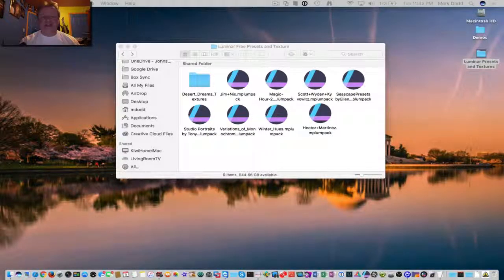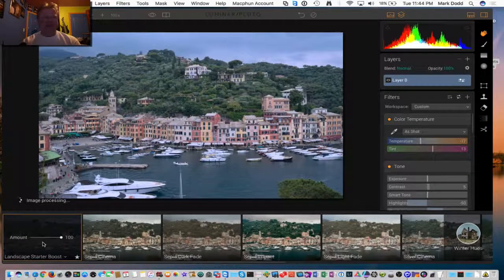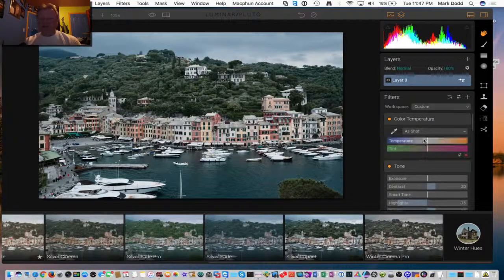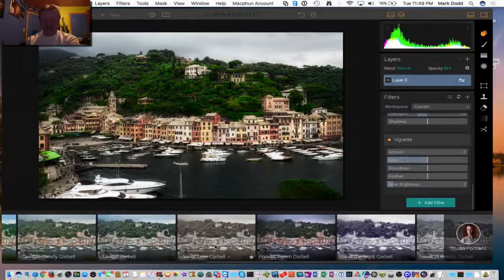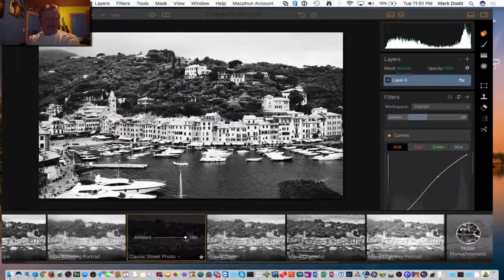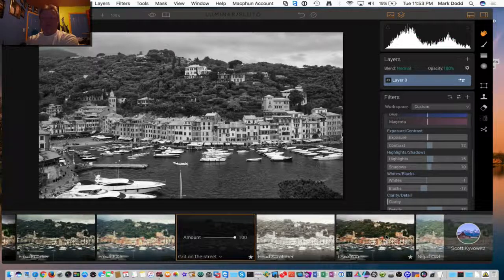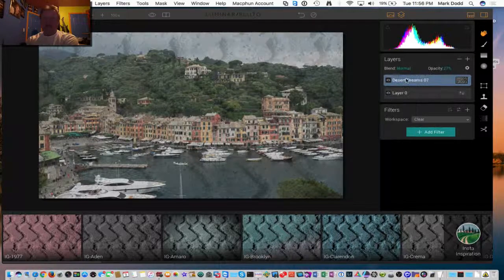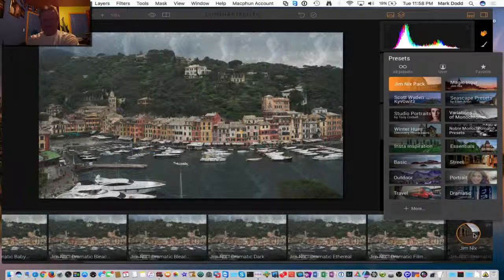Luminar Free Presets and Texture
Demo of the Free Presets for Luminar from MacPhun and a quick demo of the free Textures